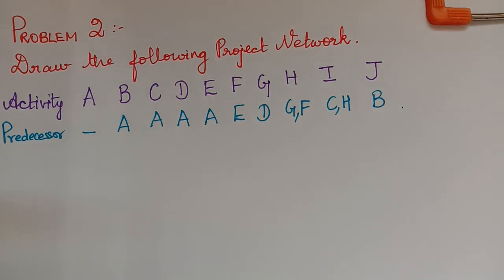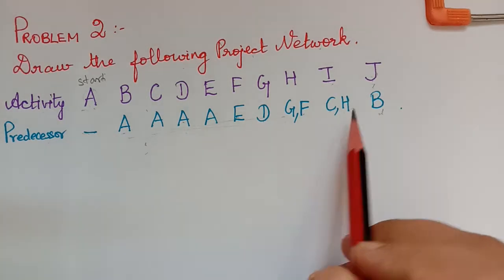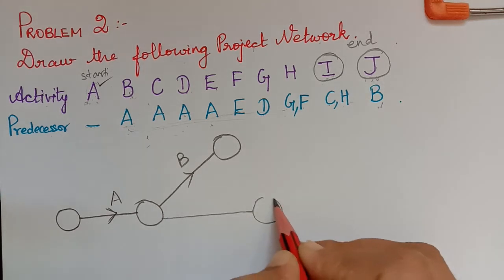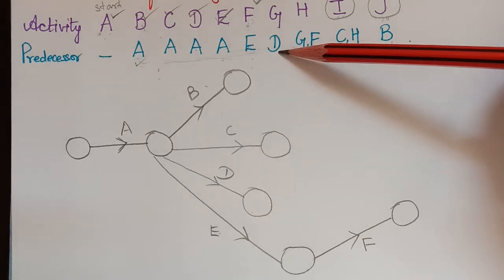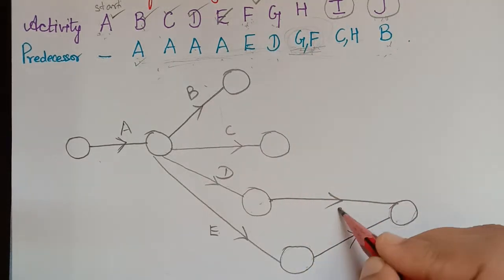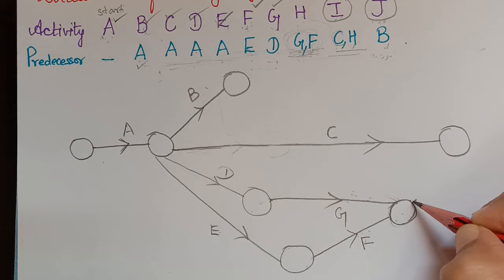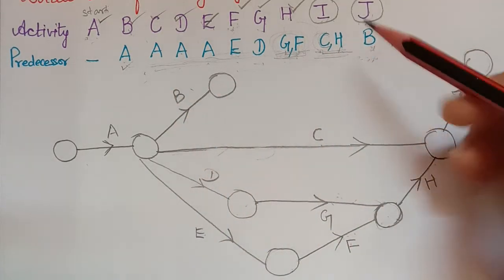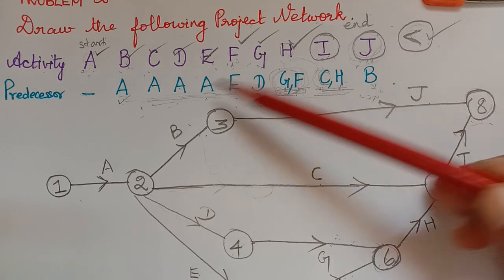drawing a network diagram|| pert || cpm